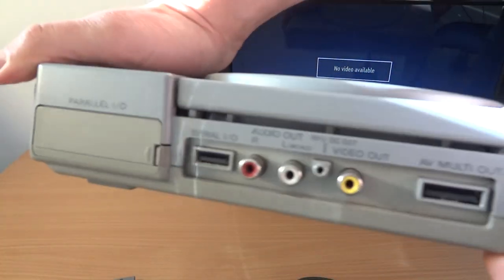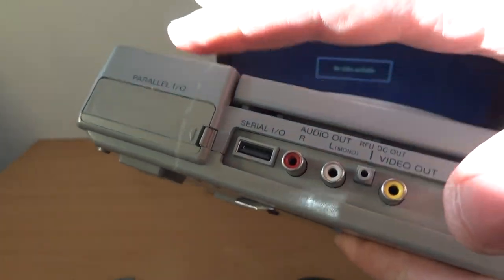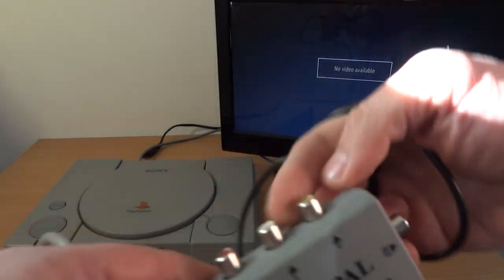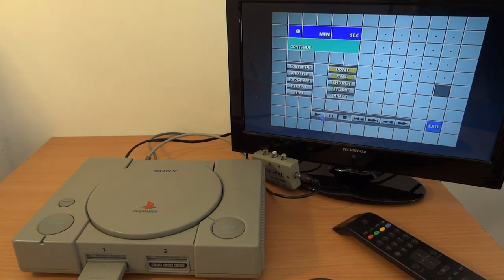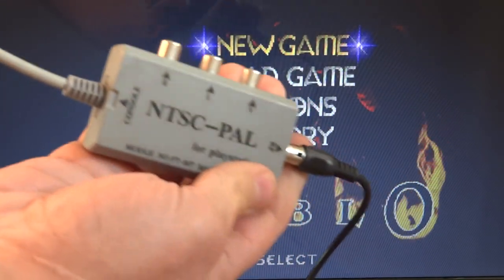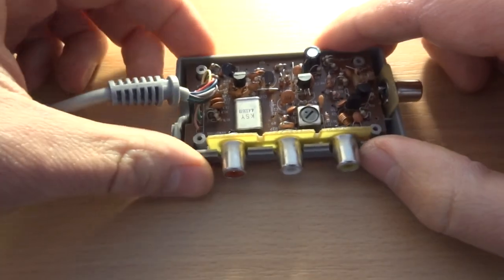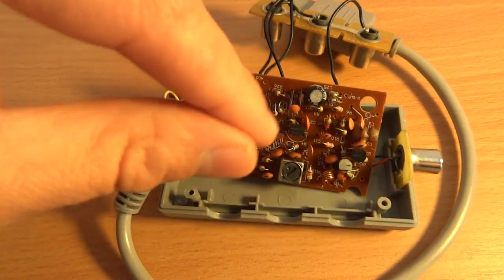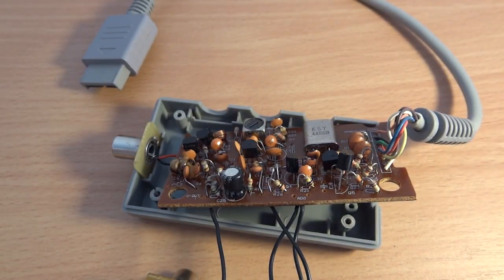PlayStation unofficial accessories: Analogue TV output (RF-out) add-on with NTSC-PAL converter